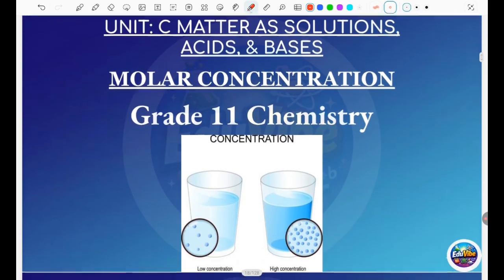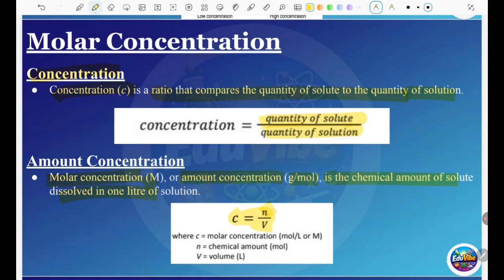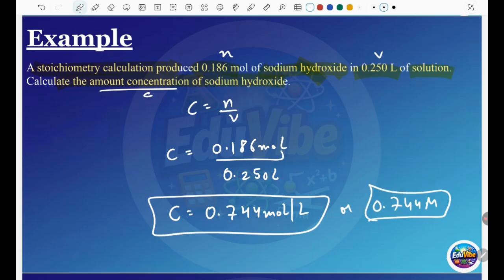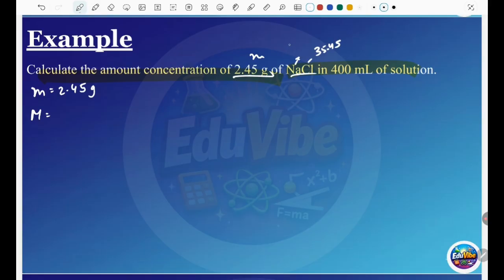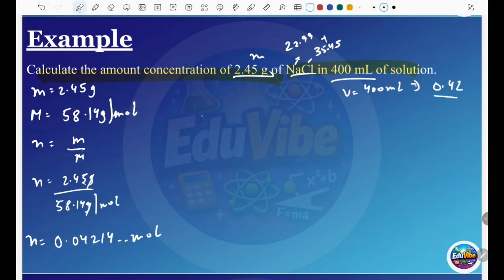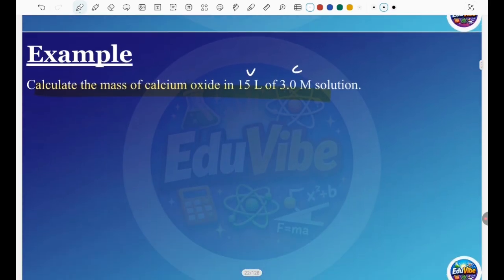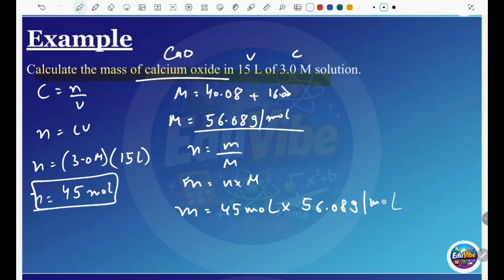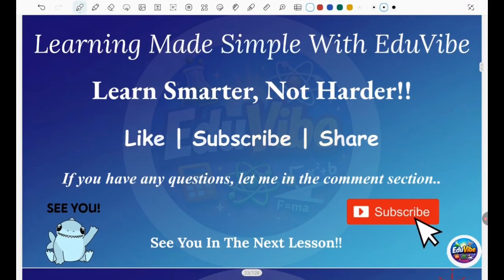Grade 11 Chemistry | MOLAR CONCENTRATION | UNIT: C MATTER AS SOLUTIONS, ACIDS & BASES | EDUVIBE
In this video, I explained all about MOLAR CONCENTARTION of Unit: C of grade 11 chemistry in easy way. I also solved some examples for more clarity of this topic..👍